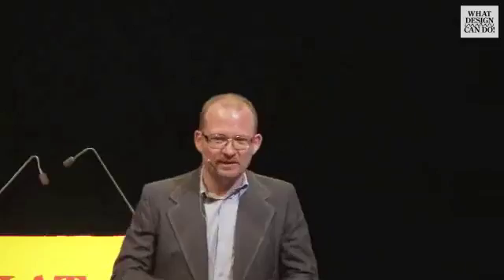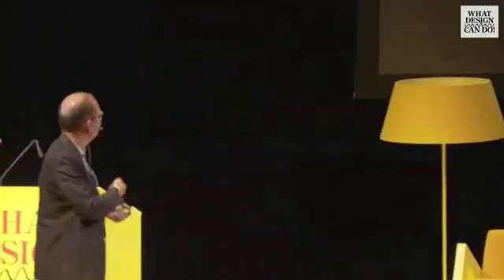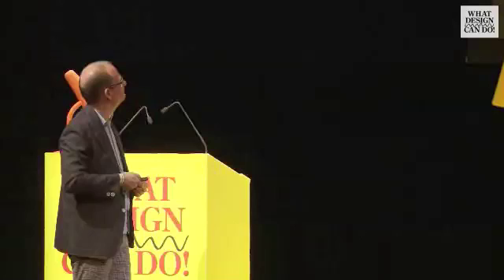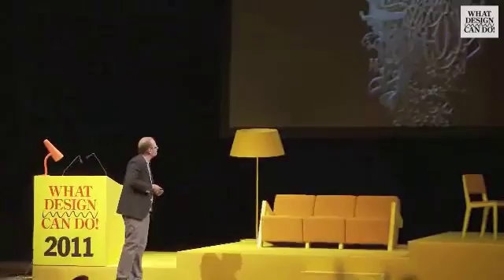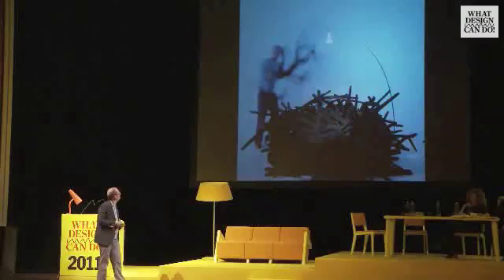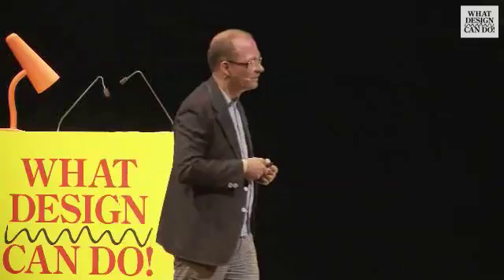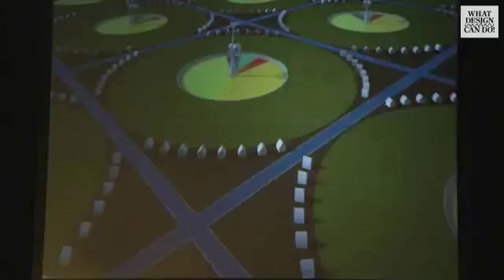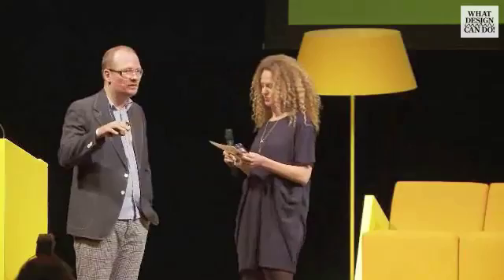Frank Tjepkema - What Design Can Do 2011